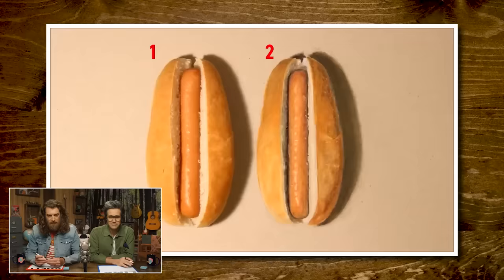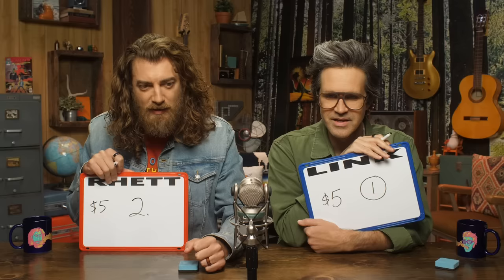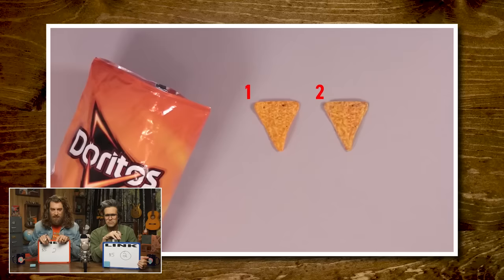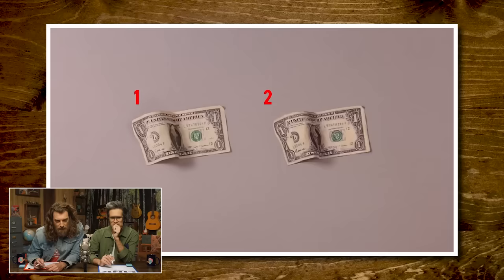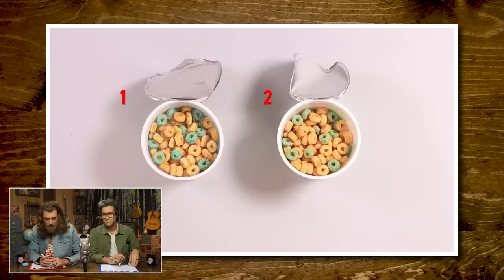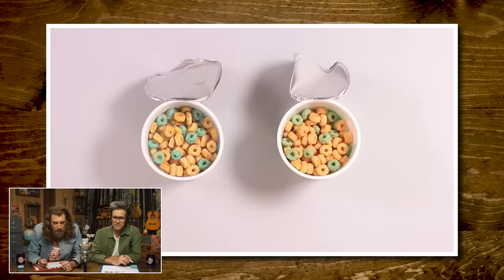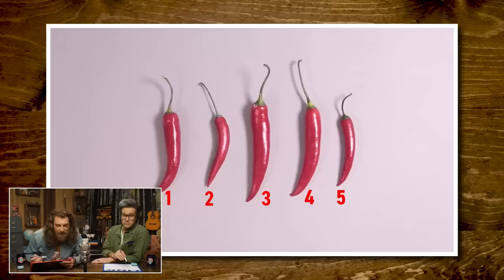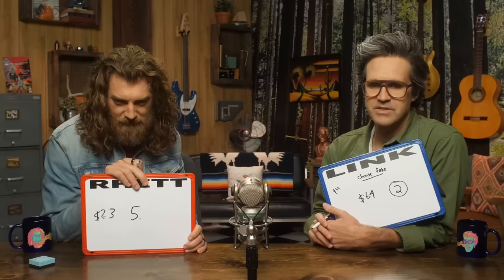Is This Food Or A Drawing? (Game)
Today, we're seeing how hard it really is to spot an illusion! GMM # 2330